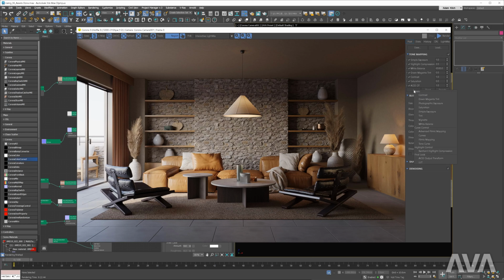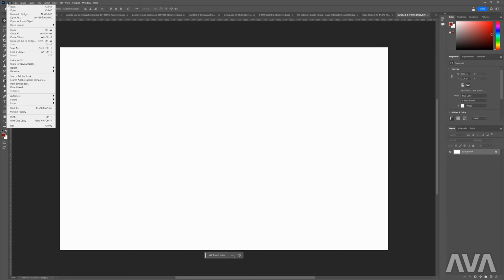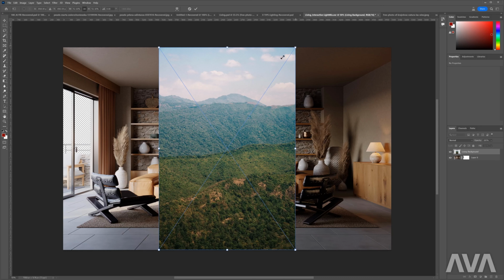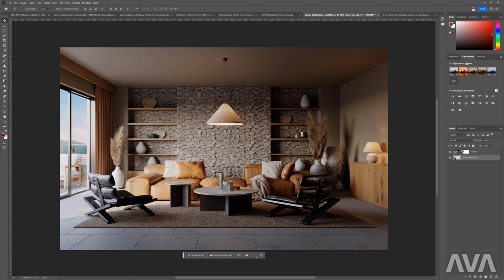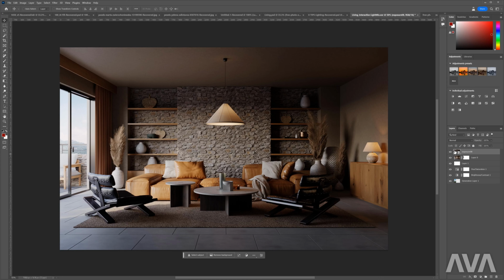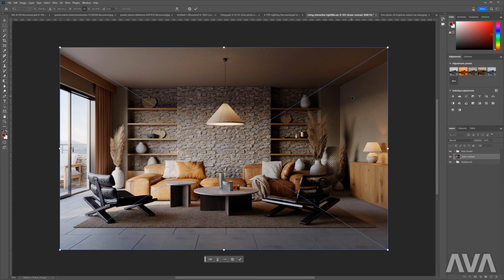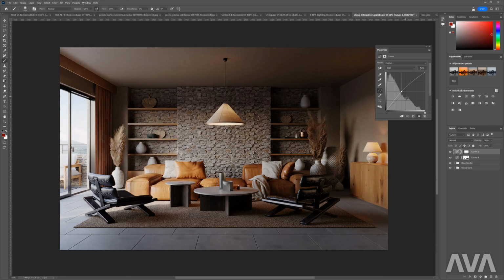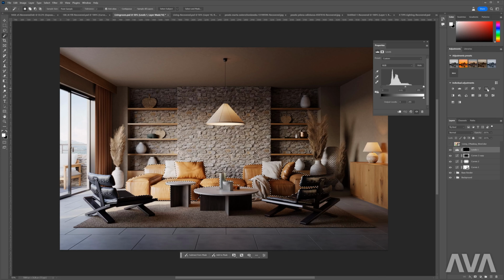5 1 Postproduction